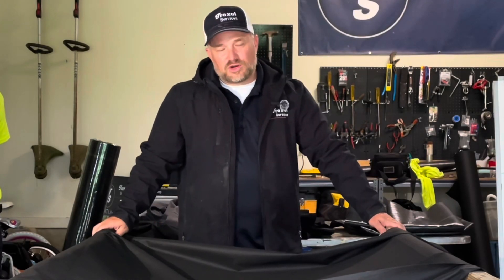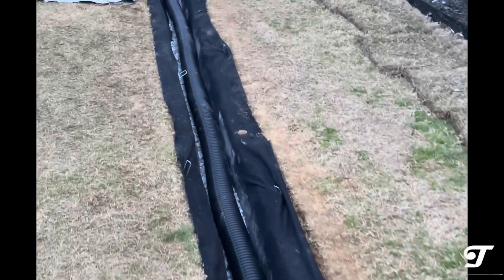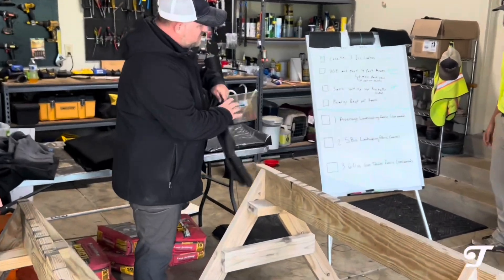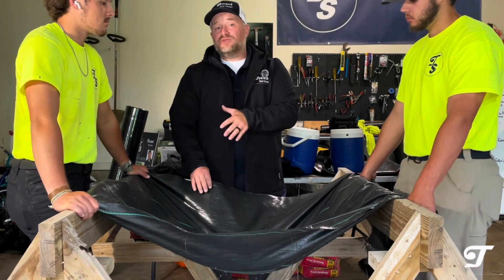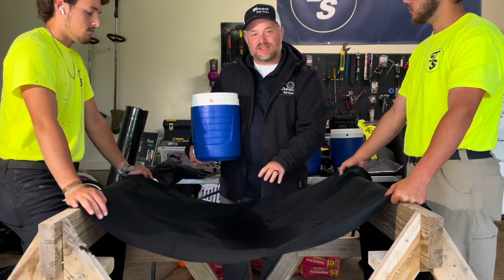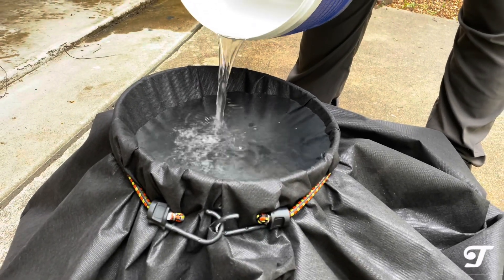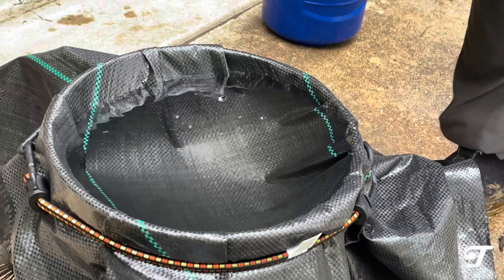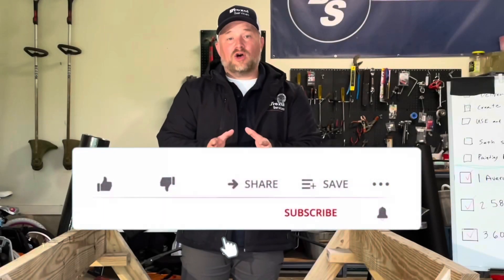Landscaping Fabric ￼Types & Testing. What's the difference?? Geo Textile; Non-Woven; Woven ￼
Landscaping Fabric Types & Testing. What's the difference?? Geo Textile; Non-Woven; Woven. We put the fabric to the test for both strength and permeability to see which one is best used for French drains, flower beds, paver patios and walkways. ￼ Which soil separator is best!